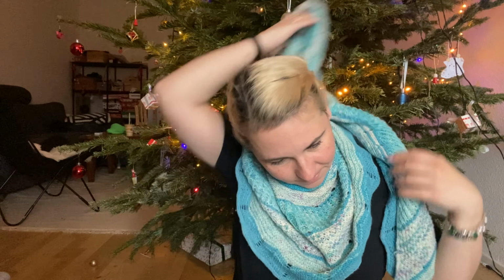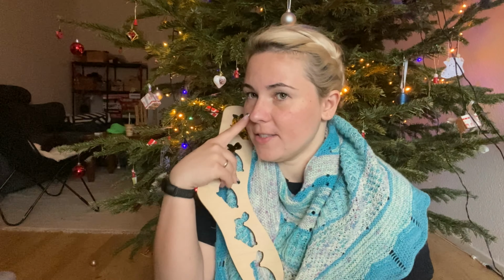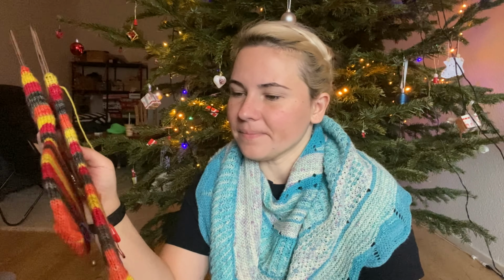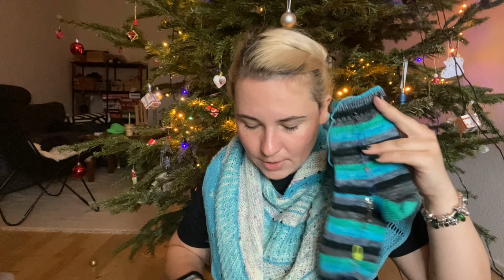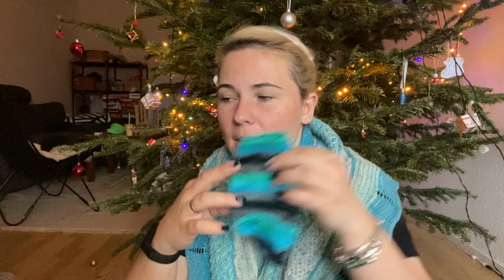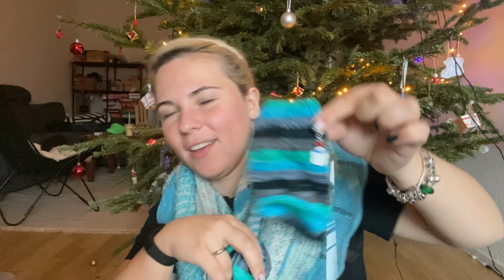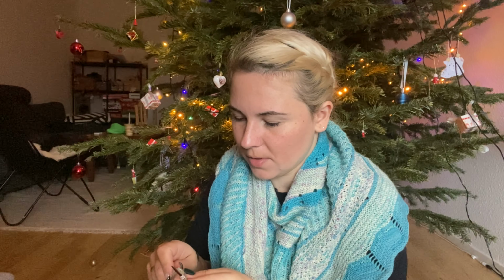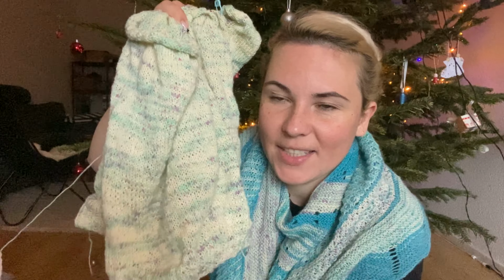Knitting podcast. Episode 49. Self striping hand dyed yarn, sweater, advent calendar and surprise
My Ravelry is
What I am wearing
Exploration Station by Stephen West
F.O.
Socks from my first hand dyed yarn
W.I.P.s
Socks from my second self striping yarn